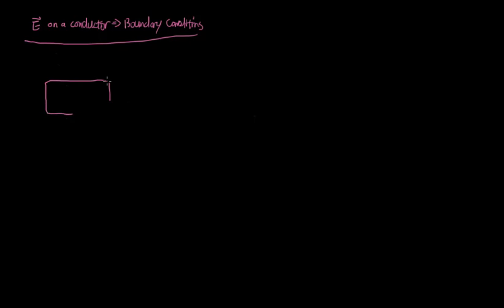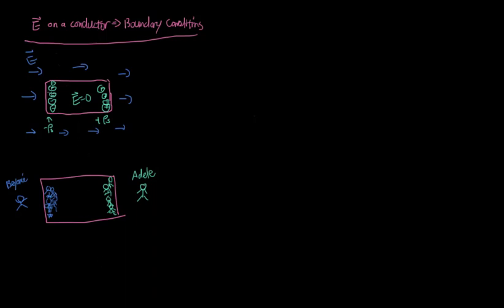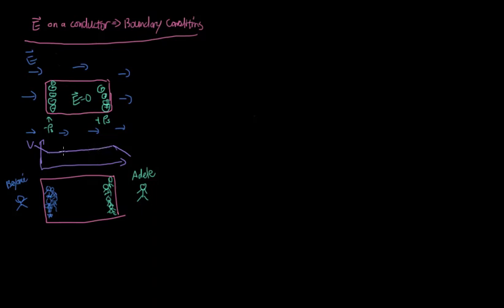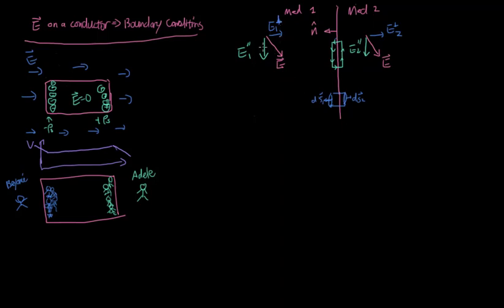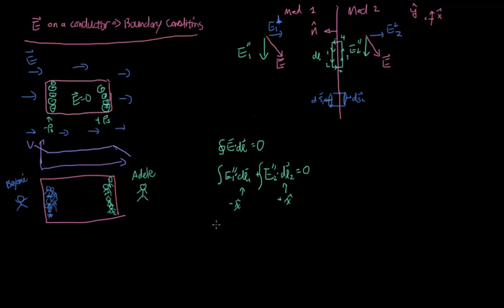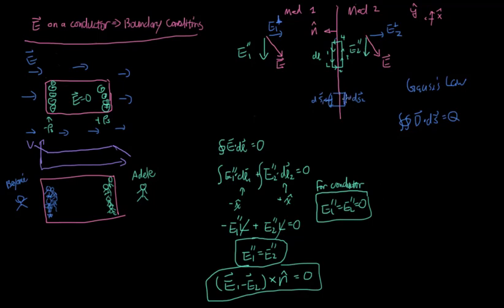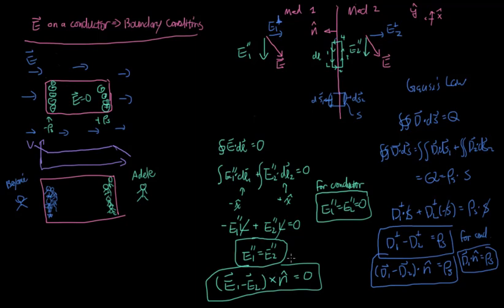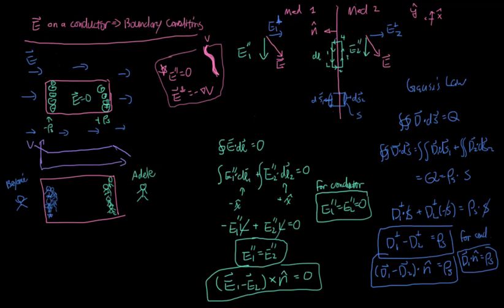EM-Intro Skill 5-02 Conductor boundary conditions for the electric field